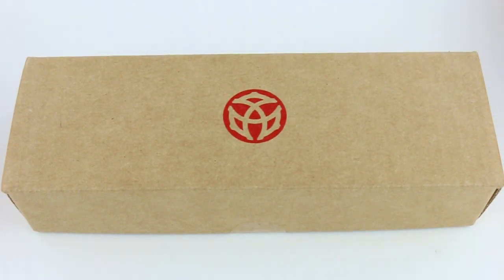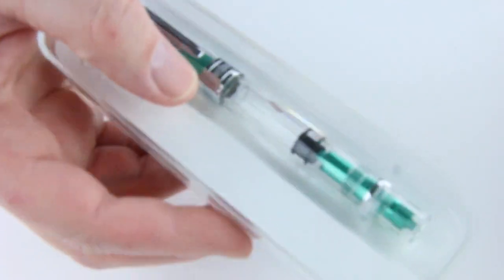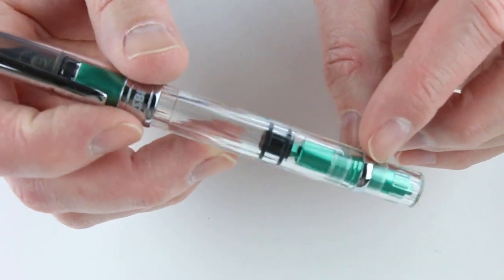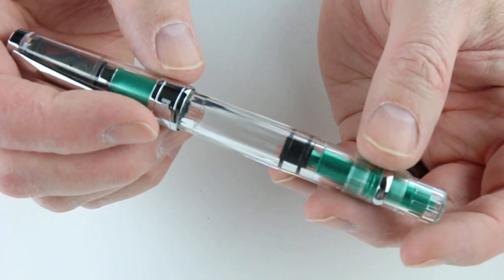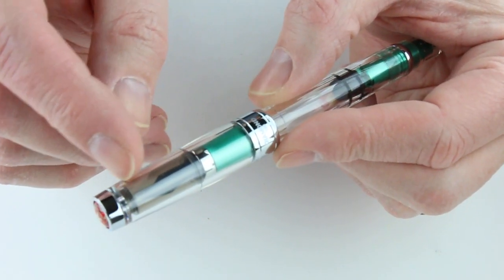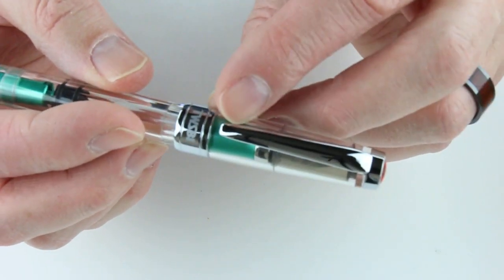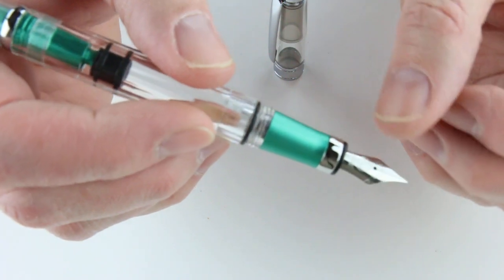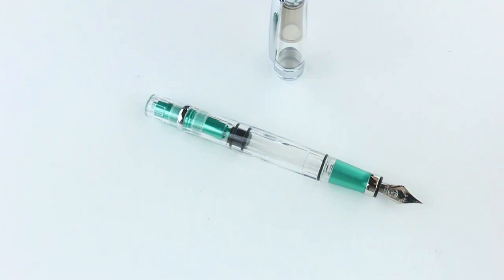TWSBI Diamond 580 AL Fountain Pen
Details about the TWSBI Diamond 580 AL Fountain Pen

See the unboxing of the TWSBI Diamond 580 AL Fountain Pen up close. Learn how to change the ink. See what comes with the pen and how it is packaged as we review the item. Get your TWSBI Diamond 580 AL Fountain Pen